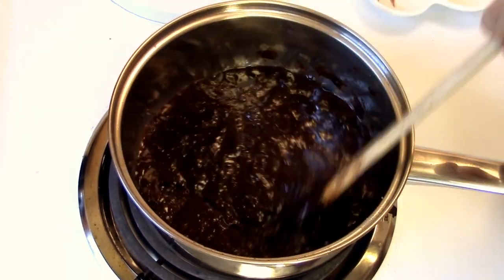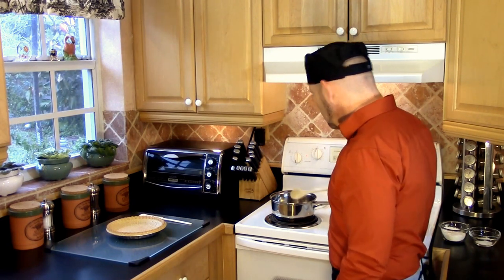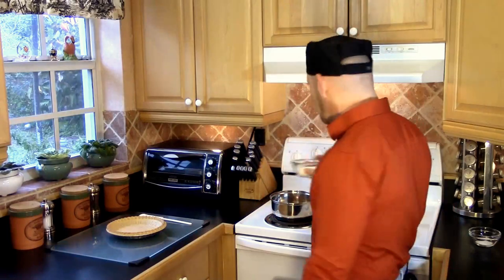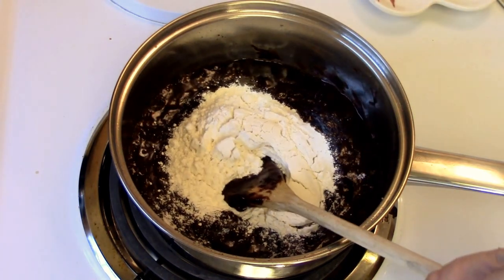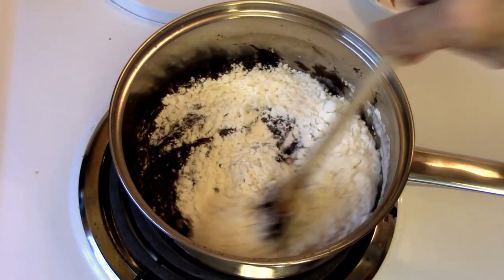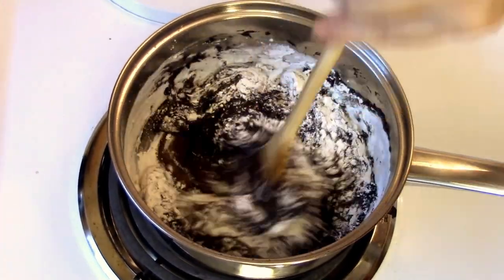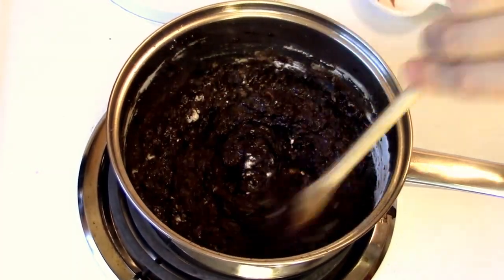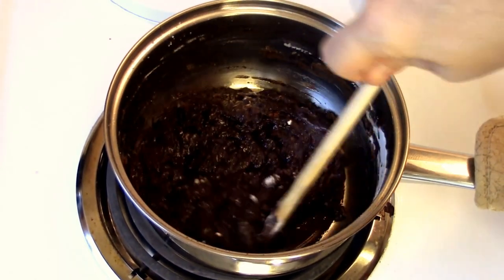"Pecan Pie Brownies" - The Chef Ron Lock Show S1/E5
This is the fifth episode of "The Chef Ron Lock Show" where Saturday Night Live meets the Food Channel!

Florence Mae Johnson, or GRANDMA FLO as everyone else knows her by, is back for another round of ingredient presenting. But what bad experience did she have flying down to Florida?. Also Chef Ron is keepin' it short and simple in the kitchen with a great dessert that is sure to be a big hit at your next dinner!

For our MAILBAG segment, if you have a question you wish to ask Chef Ron or one of the cast members, write to:

For this recipe, please use the link below and search for more great recipes while you are there!